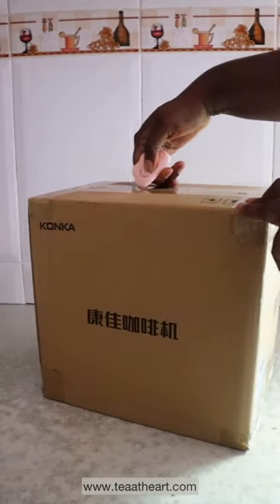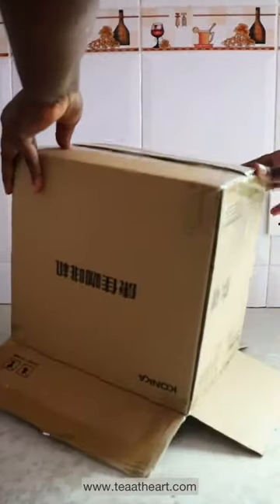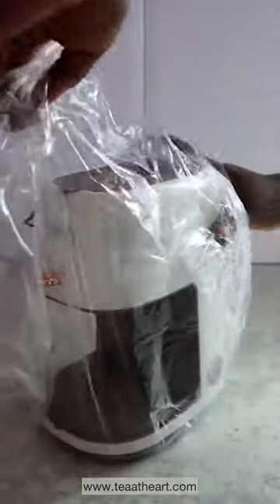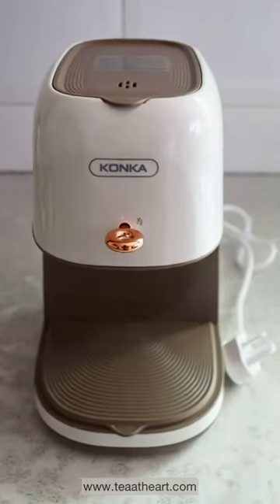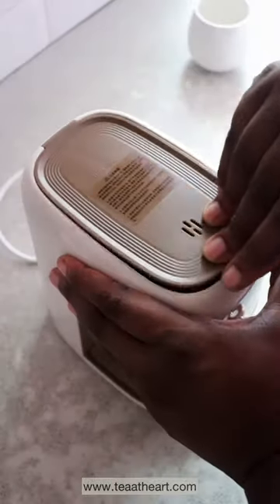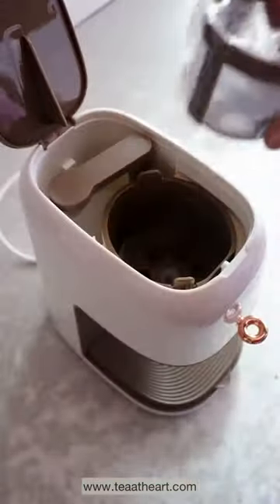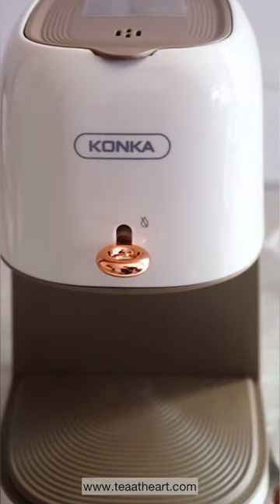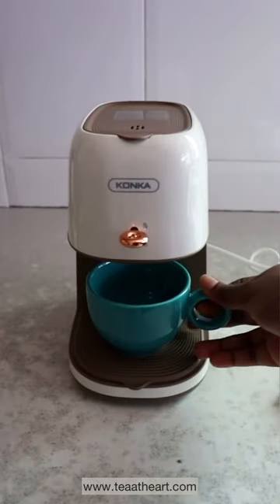Unboxing the Konka Drip Machine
The Konka Drip Machine is a great and portable drip machine for coffee and loose leaf tea. It is simple to use and beautiful.

Follow us on all social media - @teaatheart